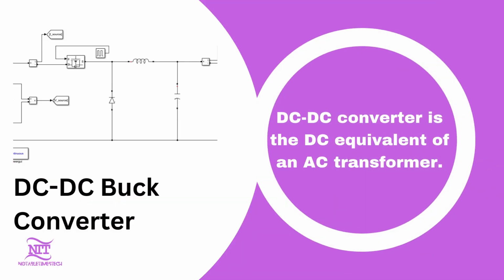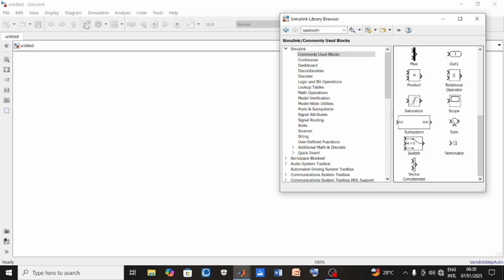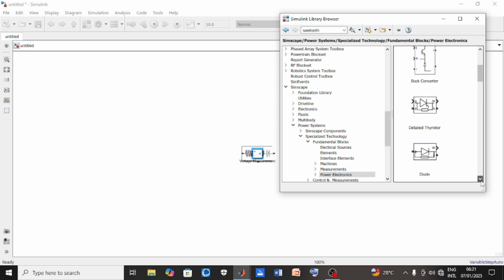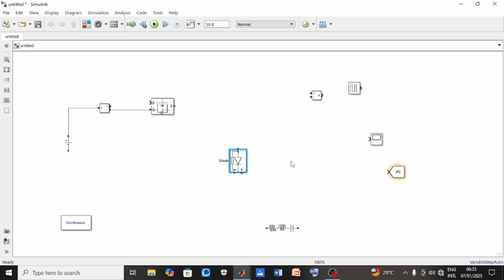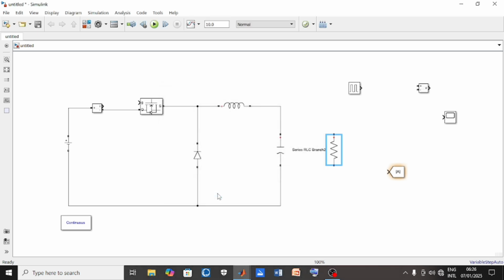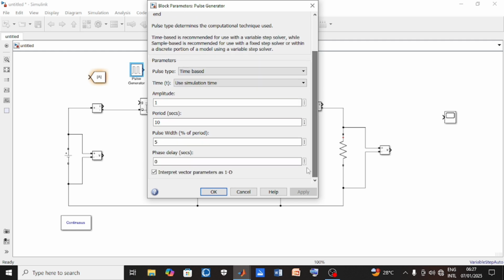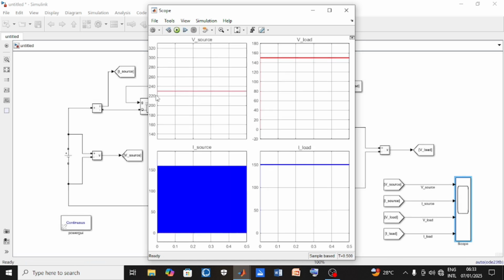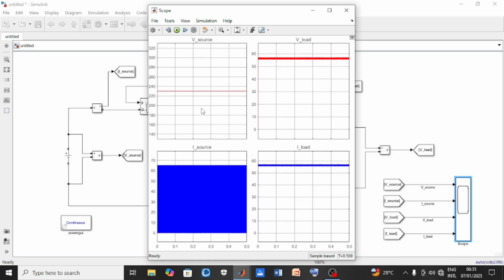Simulating a Buck Converter in MATLAB: Impact of Duty Cycle (70%, 50%, 25%)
In this tutorial, we dive into the world of buck converters by simulating a buck converter in MATLAB. We vary the duty cycle (70%, 50%, and 25%) and analyze the resulting output voltage and current waveforms. This video is perfect for students and engineers looking to understand the practical applications of buck converters.